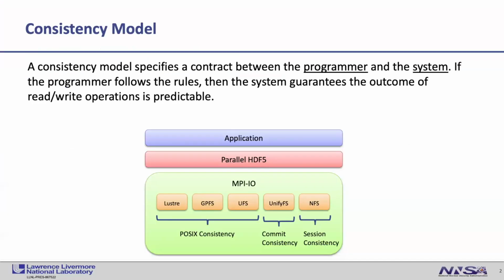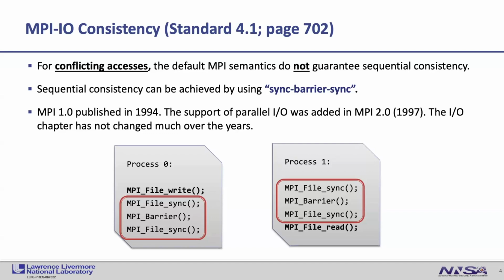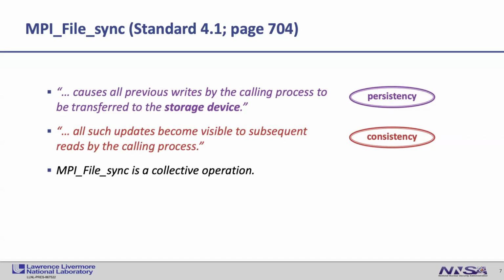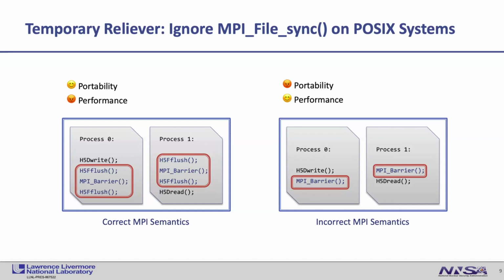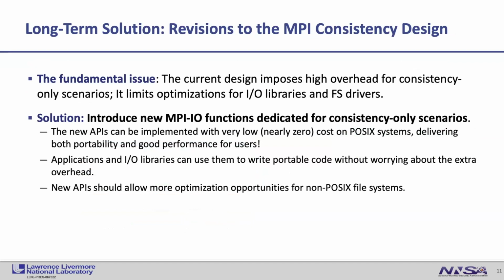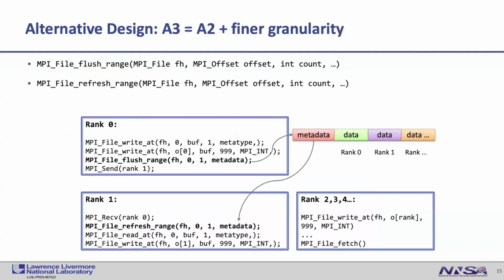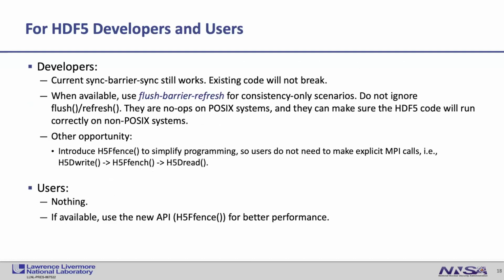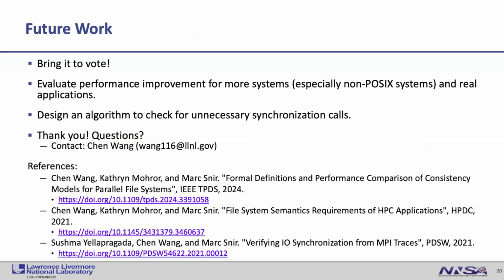Potential revision to MPI-IO consistency and its impact on HDF5 – Chen Wang, Lawrence Livermore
Potential revision to MPI-IO consistency and its impact on HDF5 – Chen Wang, Lawrence Livermore National Laboratory

The first Message Passing Interface (MPI) standard (MPI 1.0) was published in 1994, aiming to create a widely used standard for writing message-passing programs. However, I/O was not included in the initial MPI standard; support for parallel I/O was added later in MPI-2.0, which was published in 1997. Since then, I/O has become an integral part of the MPI standard. The design of MPI-IO has remained largely unchanged over the years, and we have observed some performance limitations in HPC systems.

MPI-IO serves as middleware that sits beneath the parallel HDF5 implementation. Therefore, HDF5’s performance is significantly influenced by the underlying MPI-IO implementation. In this talk, I will discuss the performance implications of the current MPI-IO design, with a special focus on its interface and consistency semantics. Additionally, I will discuss an ongoing effort within the MPI-IO workgroup to revise the current MPI-IO consistency design, and how these potential revisions could affect HDF5, considering both programmability and performance.